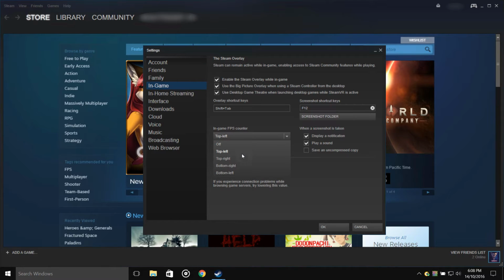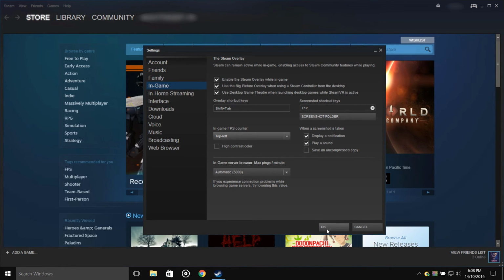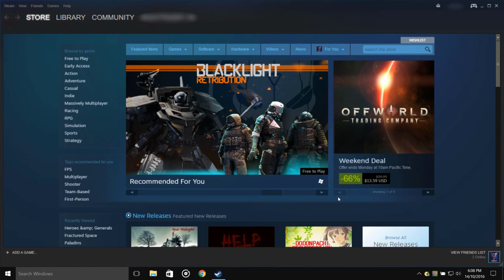Steam In Game FPS Counter - How to Enable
Hi, today I will show you how to enable the FPS counter in Steam, the FPS counter will be overlaid on screen  when playing a game. The in game FPS counter will be positioned according to your selected settings, different games will require you to change the position of the FPS counter as it may be overlaid in regions that will block your experience of gaming.

Music
Jensation – Donuts